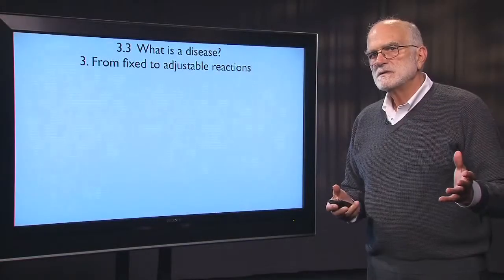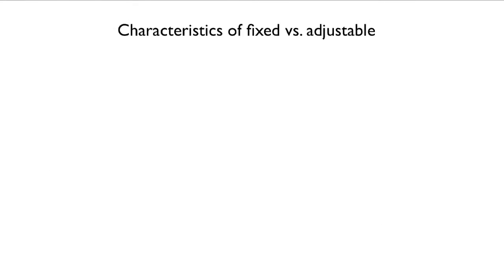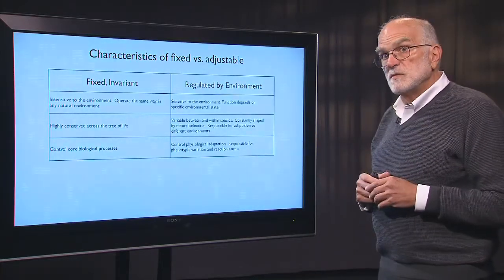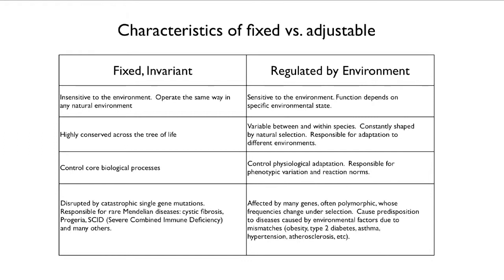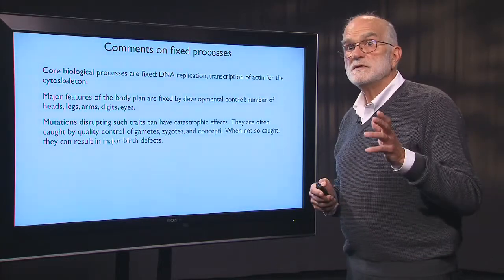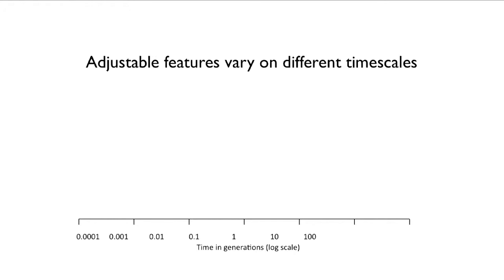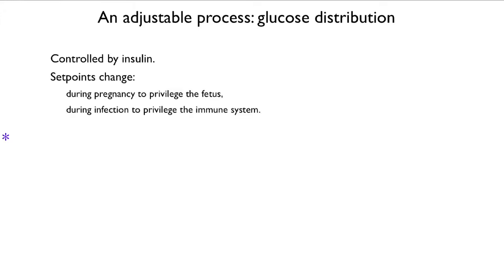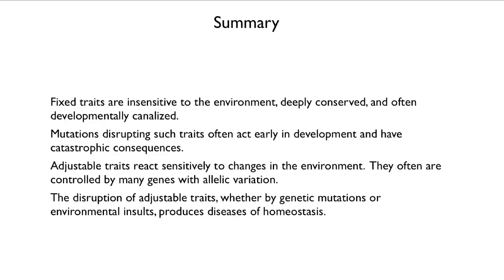3.3 What is a Disease? From Fixed to Adjustable Reactions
Prof. Stearns discusses why some processes are sensitive and others are insensitive to environmental change in the third lecture in the section "What is a Disease?"